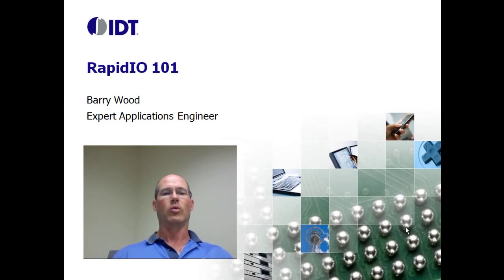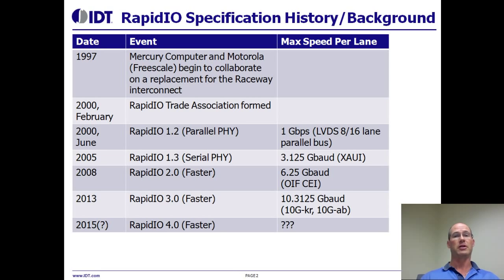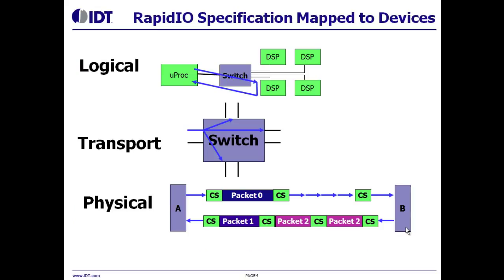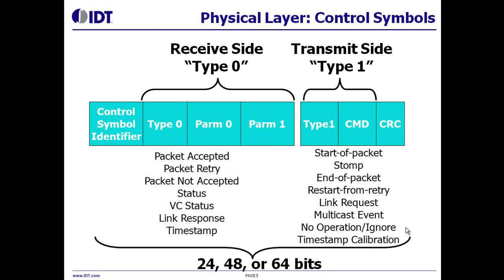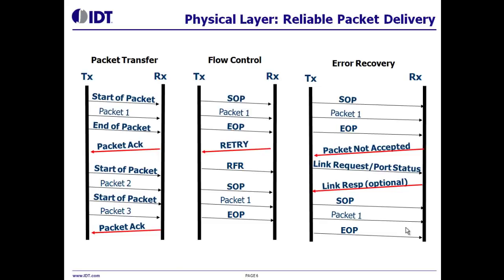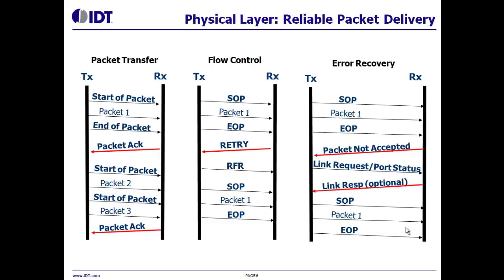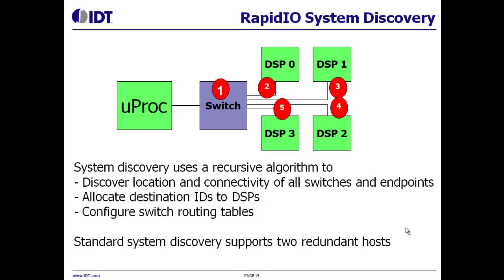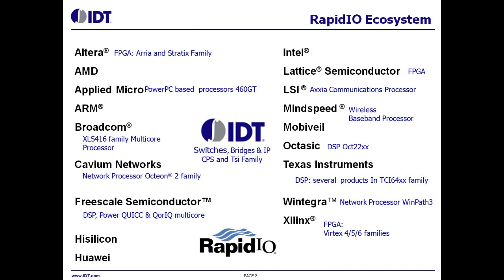Introduction to Serial RapidIO® (SRIO) by IDT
This video presents an educational overview of the RapidIO architecture and ecosystem. The RapidIO architecture is a high-performance packet-switched, interconnect technology for interconnecting chips on a circuit board, and circuit boards to each other using a backplane. This technology is designed specifically for embedded systems, primarily for the networking, communications, and signal processing markets.

Serial RapidIO solutions from IDT include switching and bridging products that are ideal for building peer-to-peer multi-processor systems with 100ns latency, low power consumption, reliable packet termination — all with industry-standard based support at up to 20 Gbps per port.  IDT's Serial RapidIO solutions are ideal for wireless base station infrastructure, video, server, imaging, military and industrial control applications.

Video presented by Barry Wood, Expert Applications Engineer at IDT. To learn more about IDT's rich portfolio of RapidIO switches and bridges,

Transcript:
Hello, and welcome to RapidIO 101. My name is Barry Wood. I'm an expert applications engineer working at IDT. I have contributed to the RapidIO spec for the past ten years, and I've also been the architect of some of IDT's RapidIO parts. Today I wanted to talk with you a little bit about RapidIO.

Now most of you have probably not heard enough a lot about RapidIO, even though you likely use it every day indirectly. RapidIO is used in a great many of cell phone base stations. So if you use an LTE base station, that base station uses RapidIO technology. It's also likely that if you're using a 3G base station, you're using RapidIO technology. RapidIO is also used largely in military compute, so high-performance mobile compute as well as industrial control and medical imaging. You'll find that RapidIO excels wherever there are size, weight, and power constraints, and the latest example of that is that RapidIO was selected by NASA and a number of other companies as the next generation Space Center Connect. If RapidIO can meet the size, weight, and power constraints of space, I'm sure it's ideal for your application.

The RapidIO specification is a layered specification consisting of a logical transport and physical layer. The logical layer defines read/write and messaging semantics for use by RapidIO components. The transport layer defines how RapidIO packets are routed through a RapidIO fabric. And the physical layer defines the electrical encoding and electrical characteristics of RapidIO links. There are also a number of RapidIO specification parts that cut across the different layers. I'm going to talk about two of those today. The first is the RapidIO system bring-out specification, which defines how the RapidIO system is initialized, and the part eight error management specification, which finds the fault-tolerance support for RapidIO systems. The RapidIO specification is available in its entirety There is no charge.

This chart shows a little about how the RapidIO specification is mapped to actual devices. The RapidIO ecosystem consists of two kinds of devices: endpoints and switches. Endpoints are devices that originate and process packets. Switches route packages to endpoints. So at the top you can understand that the logical layer specification largely applies to endpoints. In this chart, there is an example of a microprocessor sending a request to a DSP and receiving a response. The transport layer maps largely to RapidIO switch devices. The physical layer specification applies to every RapidIO link. At either end of the link are two link partners, or processing elements. These link partners exchange two kinds of information. The first is packets, and the second are control symbols. The use of control symbols allows RapidIO to guarantee the in-order delivery of packets from an endpoint to their ultimate destination. RapidIO control symbols have a unique capability among interconnect, in that they can be embedded within packets. This gives RapidIO the lowest-latency control path for flow control and error recovery of any interconnect. The transfer of packets is governed by two quantities. The first is the priority of the packet. The second is the acknowledge ID found in the packet, and also carried in control symbols.

Control symbols carry two kinds of information. The first is information that the transmit side sends to the receiver directly. These are things like start of packet, end of packet, or a multicast event control symbol that signals an event has occurred within the RapidIO network. The other kind of information is information that the receiver is sending back to the transmitter. These are things like packet accepted, so a packet was successfully transferred, packet not accepted, so an error was detected, link response, or time stamp...